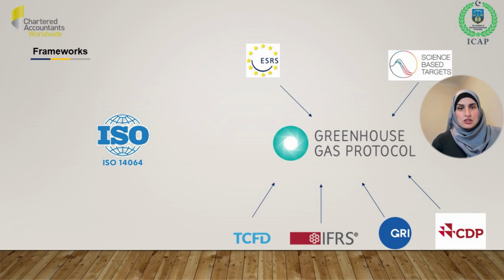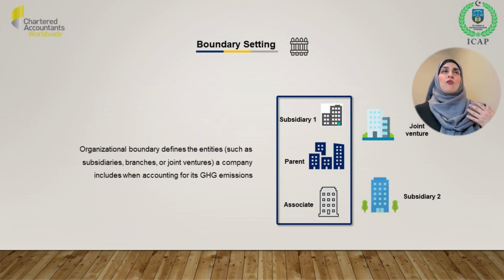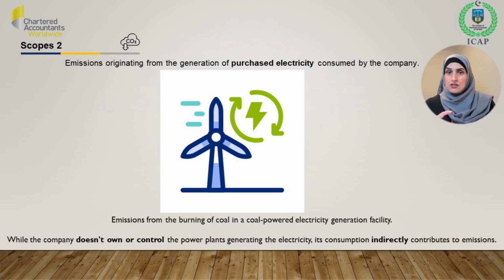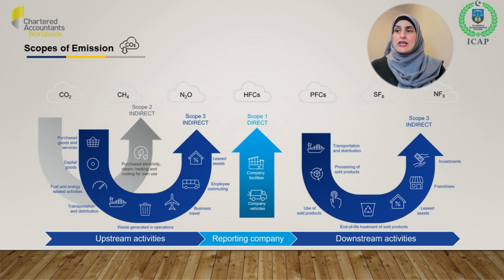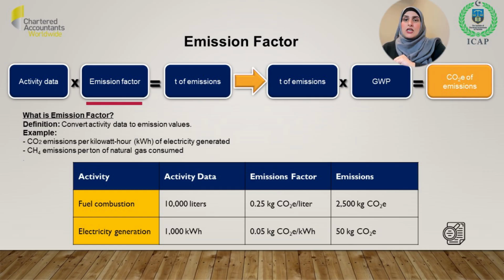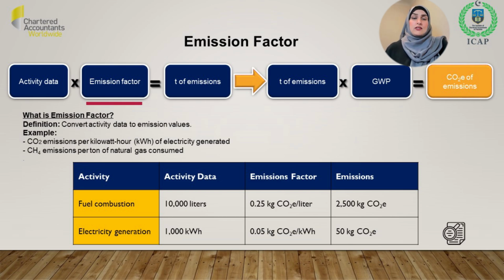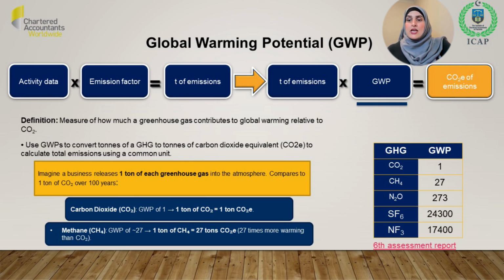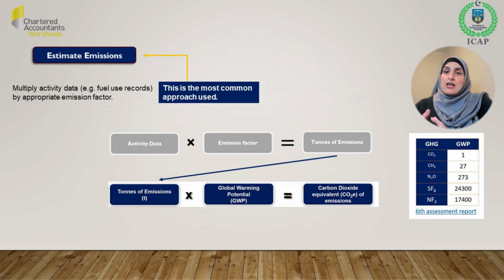Fauzia Safdar Khan FCA discusses carbon accounting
In this video, Fauzia Safdar Khan FCA discusses the critical role of carbon accounting in helping organisations measure, manage, and reduce their carbon footprints. Fauzia emphasises the importance of accurate carbon data in supporting sustainability goals and aligning with global climate commitments. The discussion highlights how carbon accounting serves as a strategic tool for businesses to enhance transparency, improve decision-making, and demonstrate accountability in their environmental impact.

Fauzia’s presentation also touches upon the evolving landscape of sustainability reporting, including the integration of carbon accounting into broader environmental, social, and governance frameworks as well as underscoring the growing demand for professionals skilled in carbon accounting to drive meaningful change within organisations and contribute to the global effort against climate change.